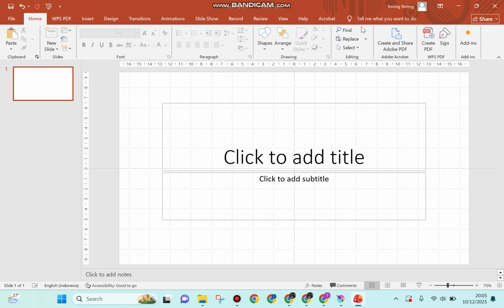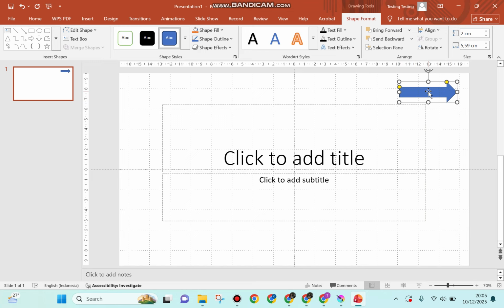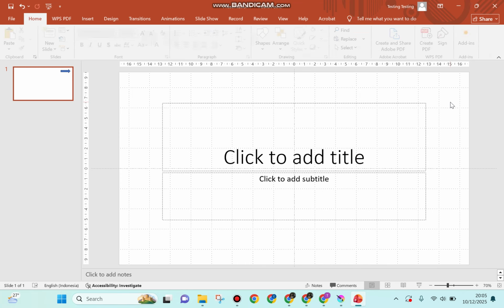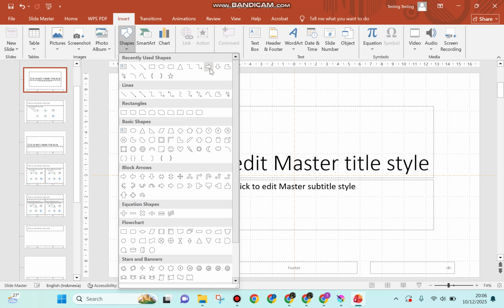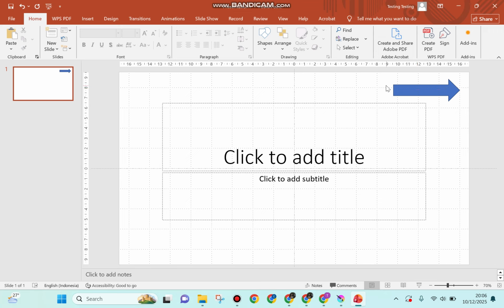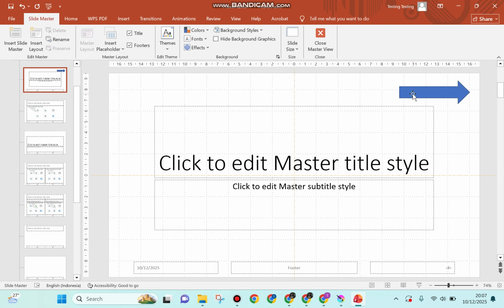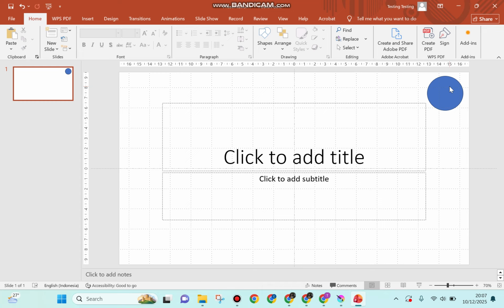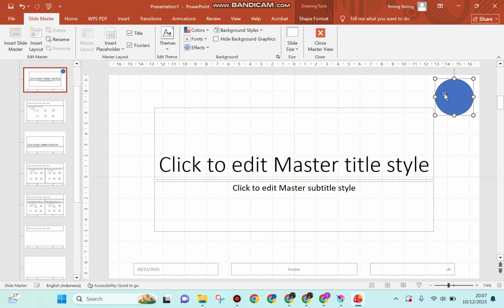Lock Objects in PowerPoint INSTANTLY | Stop Everything From Moving!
Tired of shapes, icons, and text boxes moving all over the place every time you try to edit your slide? 😩🎨
In this quick and powerful PowerPoint tutorial, I’ll show you the exact method to lock objects perfectly—so your layout stays clean, stable, and professional every single time.

Whether you’re making presentations for school, work, business, or YouTube, locking objects helps you avoid mistakes and saves a ton of time.

🔥 What you’ll learn:
✅ How to lock images, icons, shapes, and text in PowerPoint
💡 The “Selection Pane” trick everyone forgets
🔒 How to prevent objects from being moved or edited
✨ How to organize complex designs quickly
📌 Bonus: How to unlock objects again in just one click

Perfect for students, office workers, designers, teachers, business owners, and content creators who want cleaner and more stable presentations.